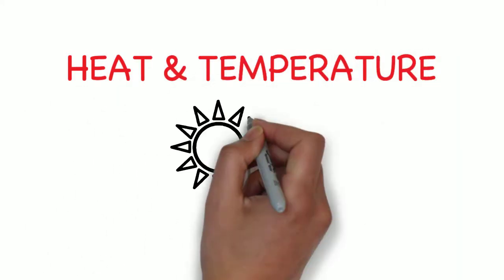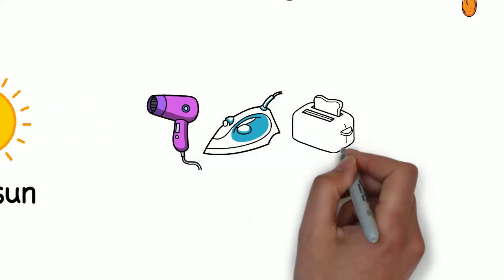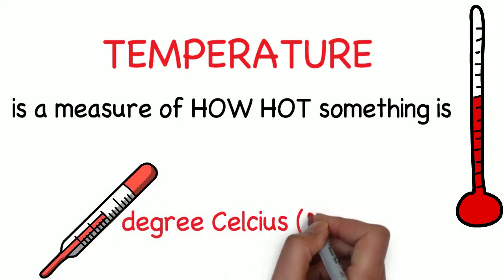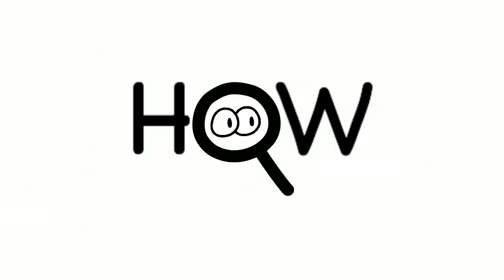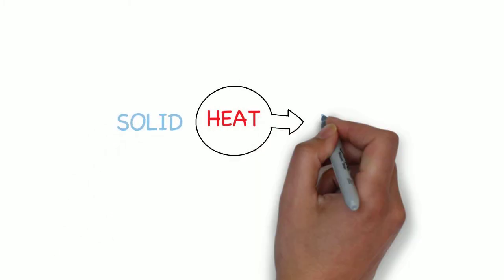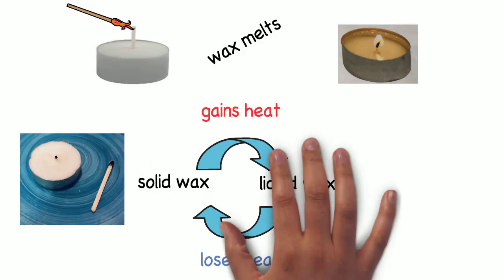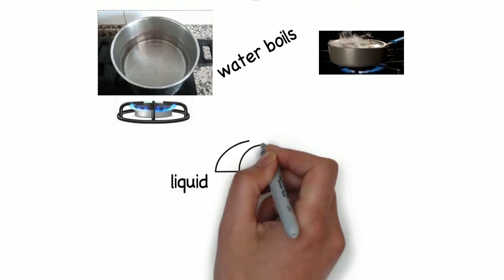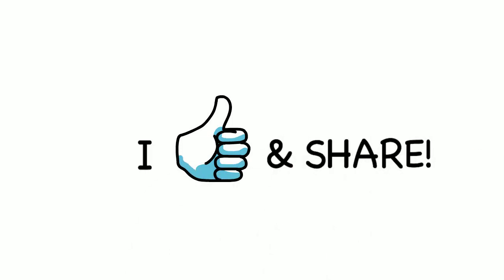HEAT & TEMPERATURE. How heat can change the state of matter? Science for kids.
What is heat and what is temperature? How this two affect matter? A solid changes into a liquid. A liquid changes into a gas. How? Your curious students will find these answers in this video!
Download a worksheet to work on this video plus vocabulary related to the topic, crossword and wordsearch. Let your students keep on learning while having fun!